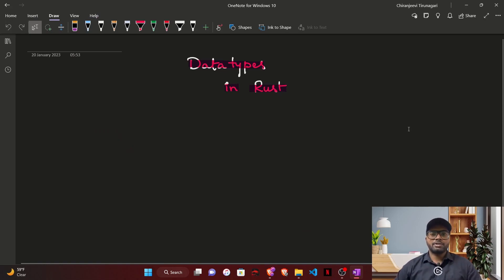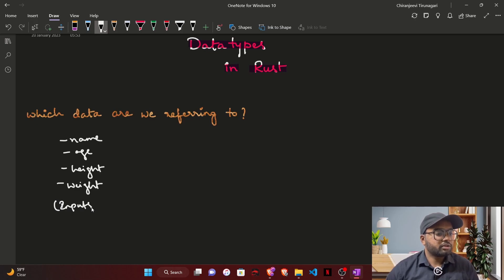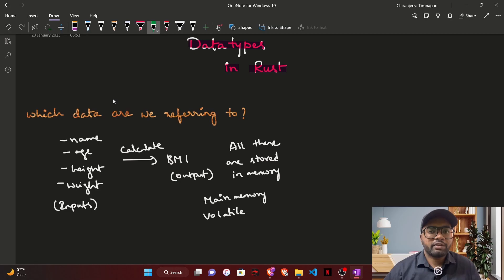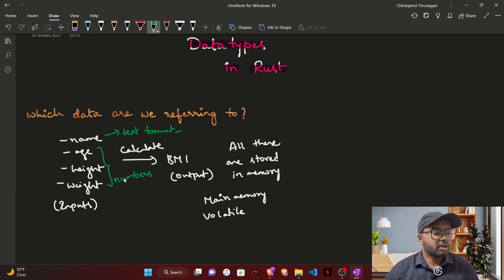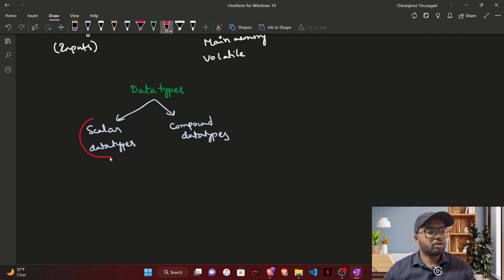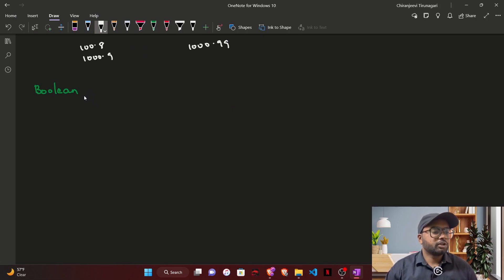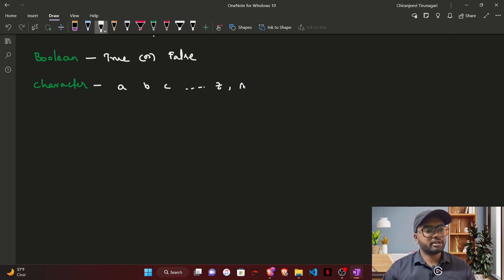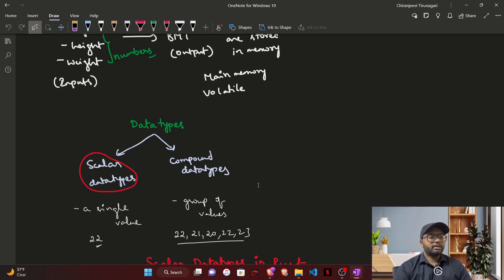Rust Series Episode-03 | What is a Datatype? | Categories of Datatypes in Rust | Scalar Datatypes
In this episode, we discussed the datatypes in Rust and what exactly is the data that we are talking about. Also, we looked at categories of datatypes and dived deep into 4 types of Scalar datatypes. In the next episode, we will discuss compound datatypes in Rust.

Time stamps:
00:00:00 - Intro
00:00:14 - About Data
00:02:48 - Datatypes
00:03:37 - Categories of Datatypes in Rust
00:04:22 - Scalar vs Compound Datatypes
00:05:26 - Types of Scalar Datatypes
00:05:52 - Integers - Signed vs Unsigned
00:09:18 - Floating point numbers - Single precision vs Double precision
00:10:38 - Boolean
00:11:05 - Characters
00:11:42 - Outro